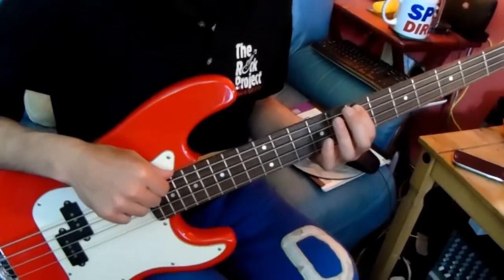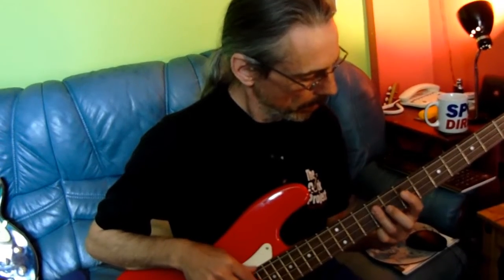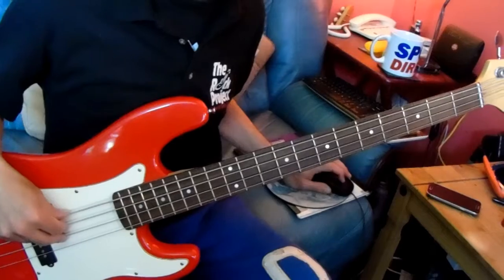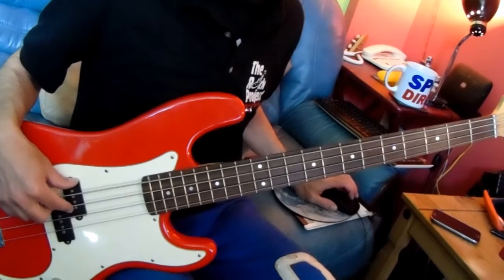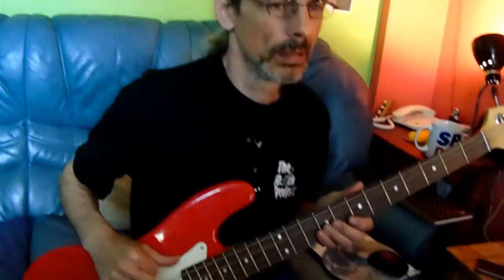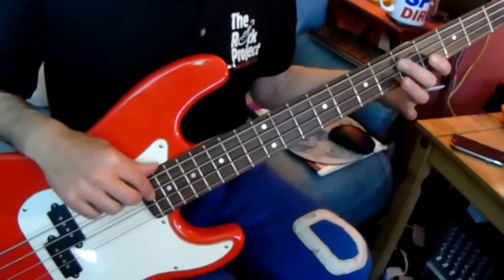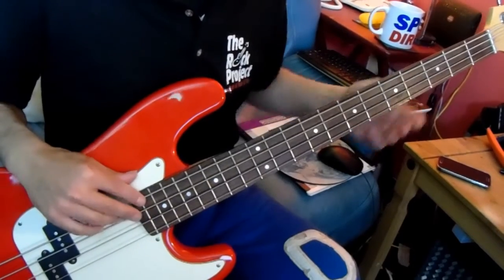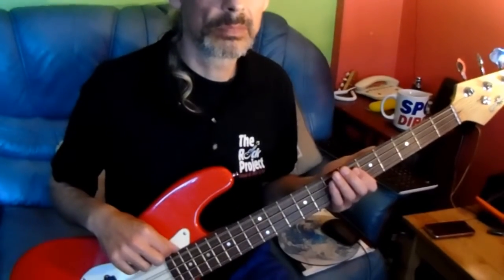The Rock Project - The COVID sessions 2020 - The Reason Bass lesson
The Reason Bass lesson

We're back on it with revised post COVID live sessions, Yay can't wait to get the music going again even if we have to have screens up and stand on floor markers :-)

We are a rock music school for ages 7-11, 11-18 & Adults teaching guitar, bass, drums & vocals and playing in bands on stage at our concerts.  learn an instrument, build confidence & have fun.
Aberystwyth & Shrewsbury

Get your Rock Star performing with us at an event next year!